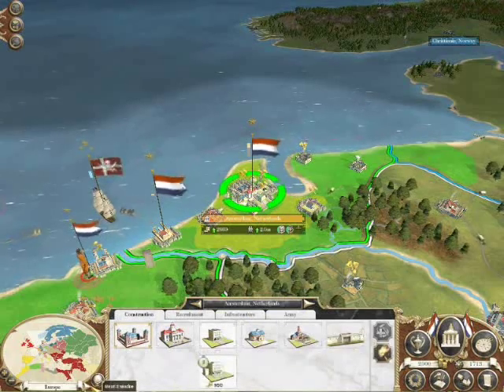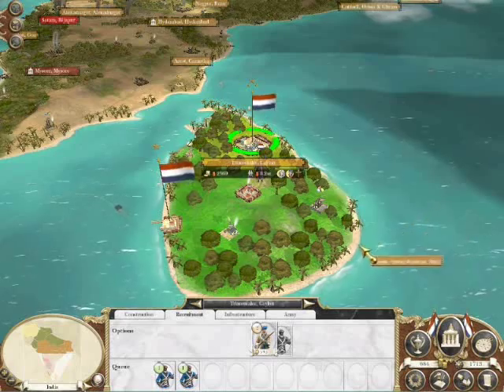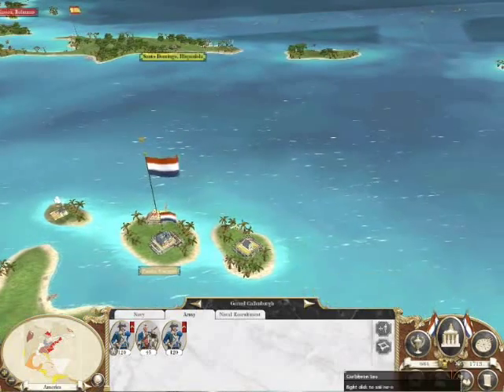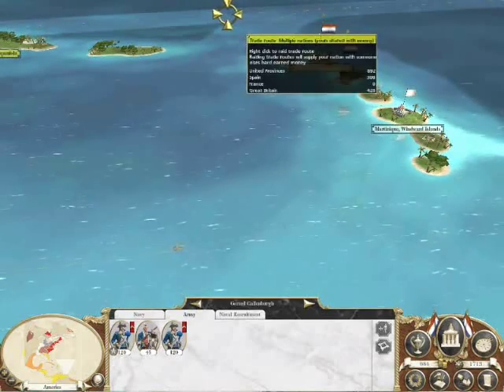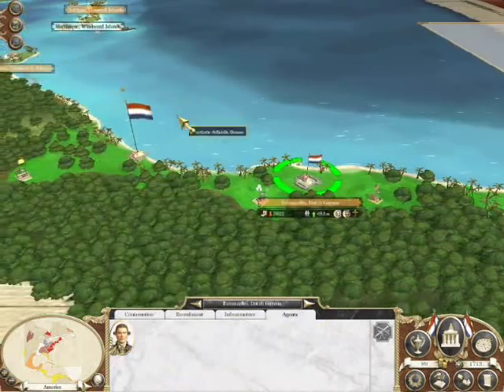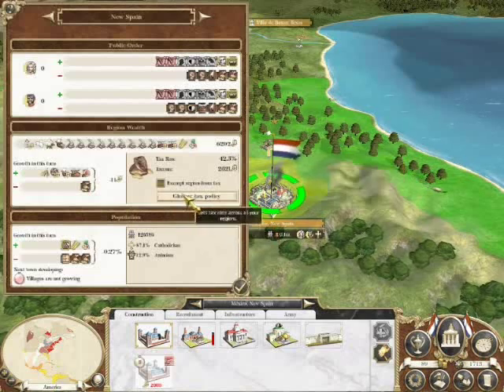Empire Total War United Provinces (62)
As the British attempt to take Paris, I withdraw from my French fort so not to be dragged in to a gruelling fortress assault. In America, the expeditionary force arrives on the Guatemalan coast. In Ceylon, more troops are recruited to ensure the safety of the Island. Barracks are now being built so that the socket bayonet can be researched.